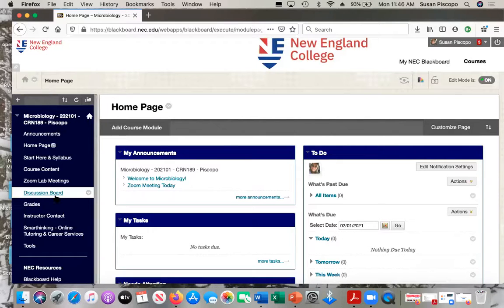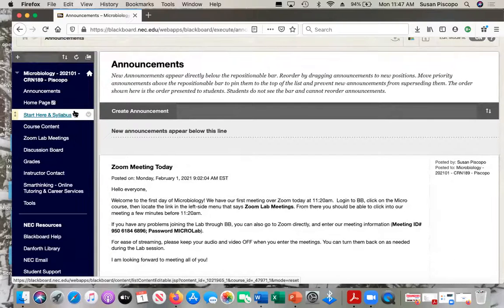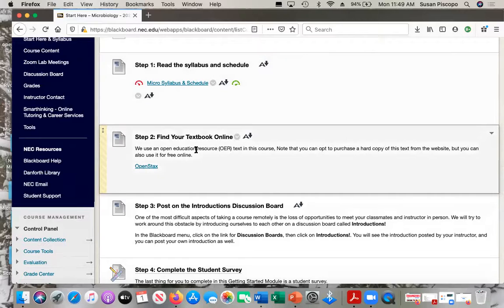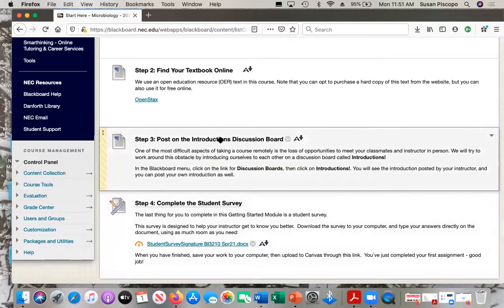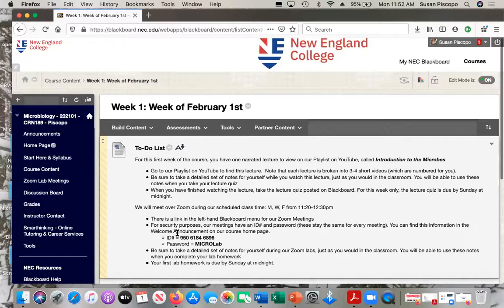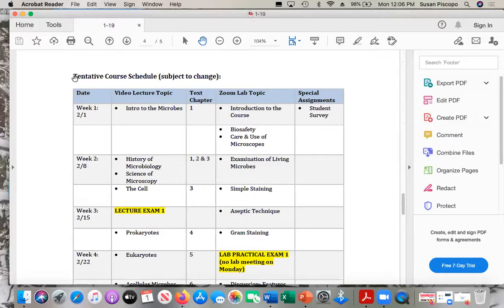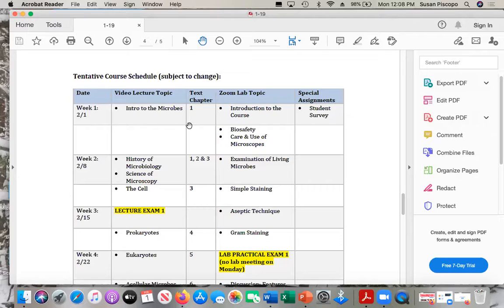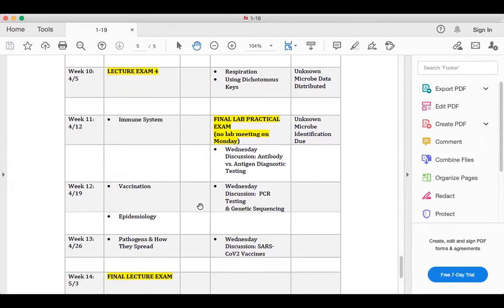LAB: Course Intro (2-1-21)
A recording of the first Microbiology lab meeting for the NEC spring semester. We discuss how the course is organized on Blackboard and YouTube, and how to get started with things this week.